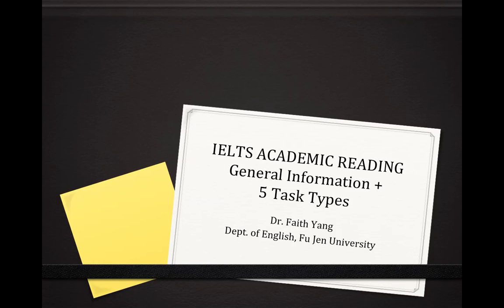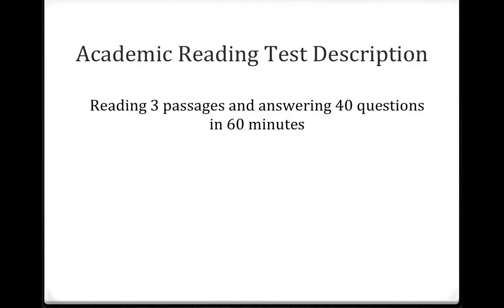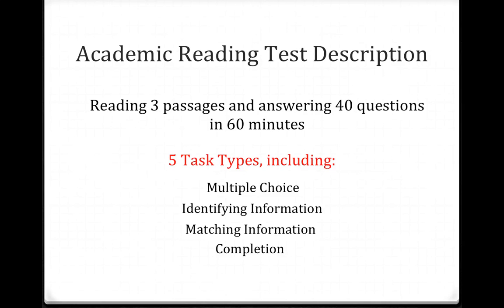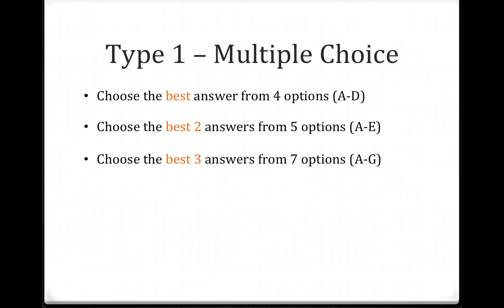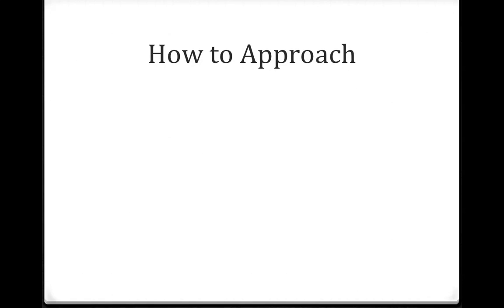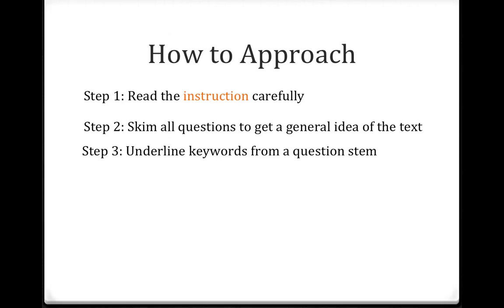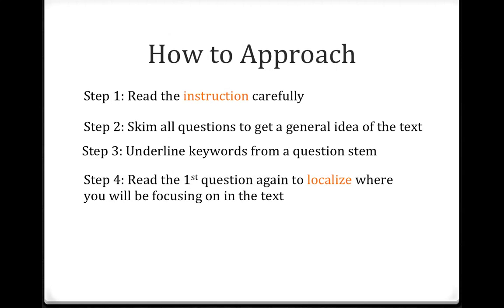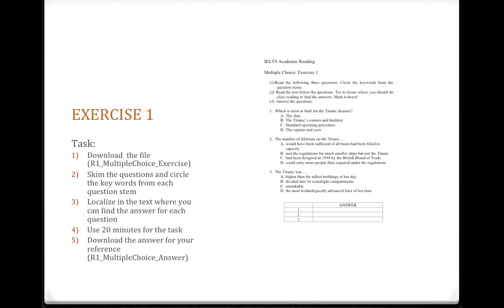AIEDL IELTS Academic Reading 1 - General Info & 5 Task Types